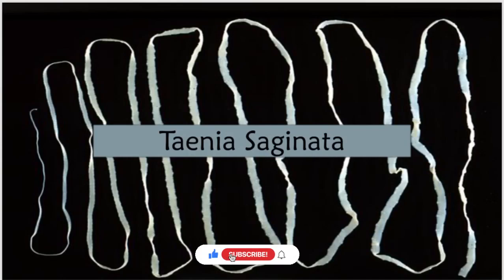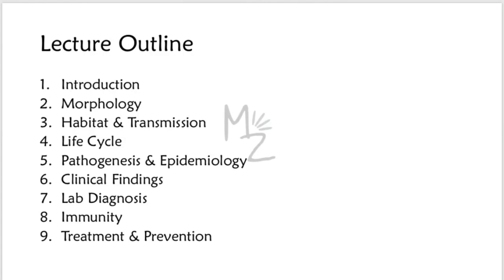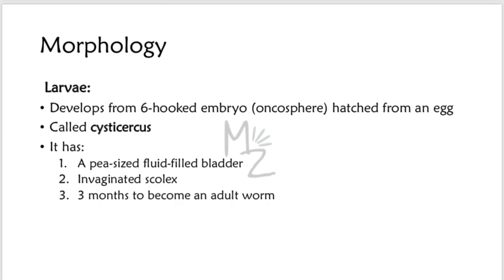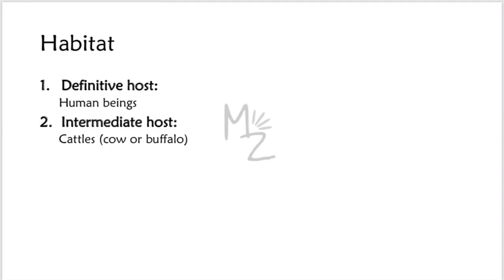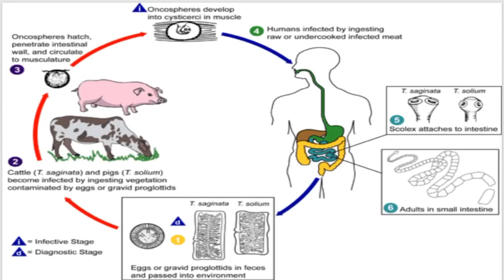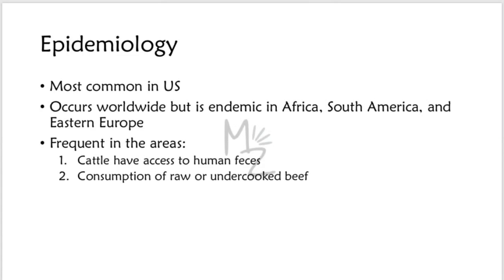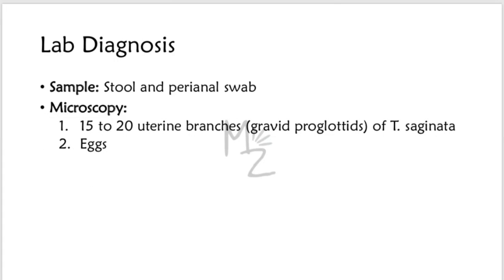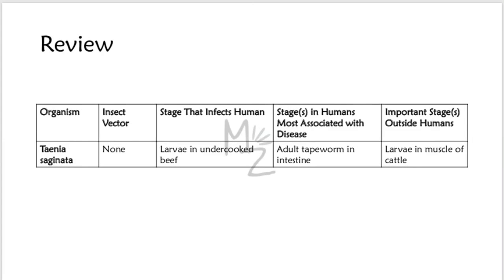Taenia saginata | Lifecycle, pathogenesis, lab diagnosis | Beef Tapeworm | Taeniasis | MEDZUKHRUF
Assalamualaikum students!
I hope you all are fine. Today, I'm lecturing you on Taenia saginata its Morphology, lifecycle, habitat & transmission, epidemiology, pathogenesis, clinical findings, lab diagnosis, treatment & prevention. Happy Learning!

🔗Link:
☆Parasito MCQS Ebook ($12)
🎬Videos
💎Socials
🛍️ AMAZON RECOMMENDATIONS:
Books 📚

TIMESTAMPS
00:00 Introduction
00:16 Taenia Genus
00:28 Flow chart of Taenia Genus
00:55 Taenia saginata
1:16 Lecture Outline
1:35 Morphology
3:46 Habitat
4:06 Transmission
4:13 Life Cycle
5:15 Diagrammatic Representation
6:07 Pathogenesis
6:22 Epidemiology
6:42 Clinical Findings
7:38 Lab Diagnosis
8:02 Immunity
8:10 Treatment
8:19 Prevention
8:34 Quick Review
9:22 Socials